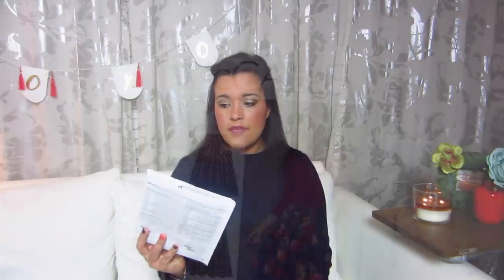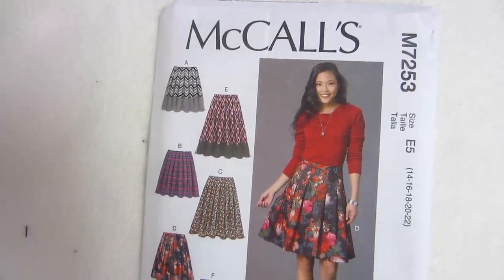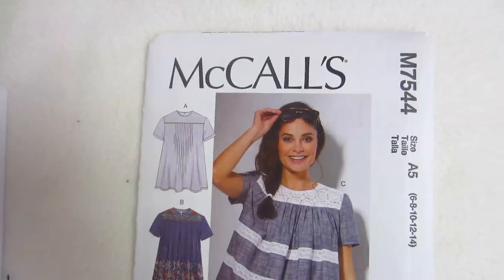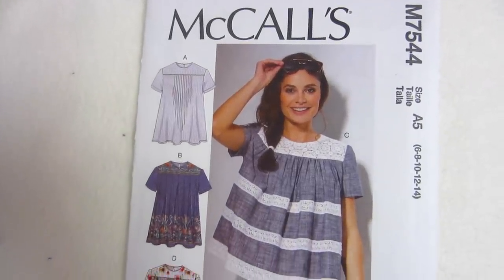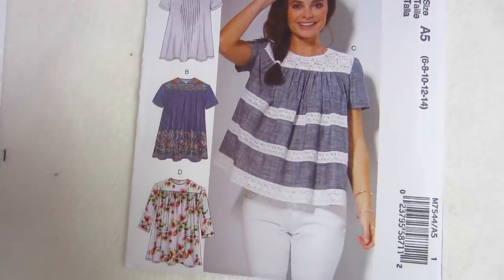February Sewing Plans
I've got big plans for February...and a lot of them! LOL!

Also, not mentioned, SewMyStyle February pattern, Named Patterns Saunio Cardigan.

Wearing:
Sew House 7 Toaster Sweater 2
Cable Knit from Cali Fabrics, no longer available